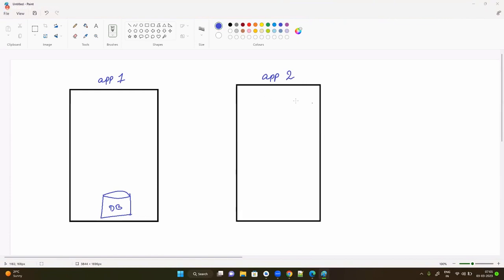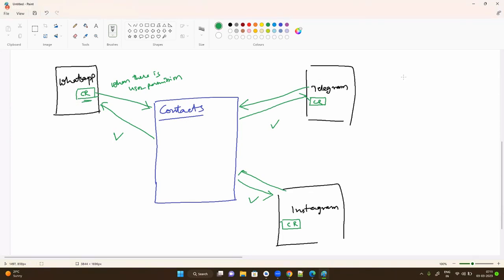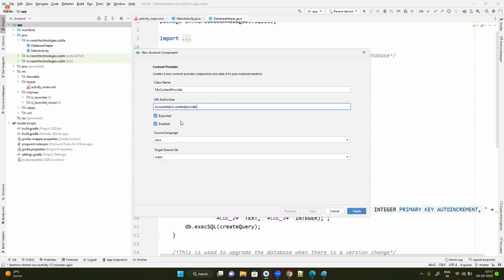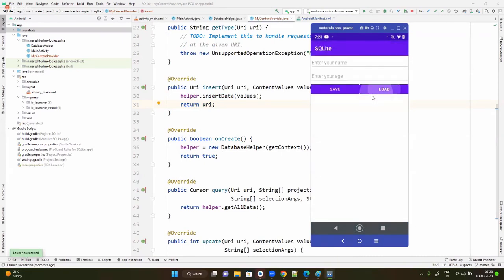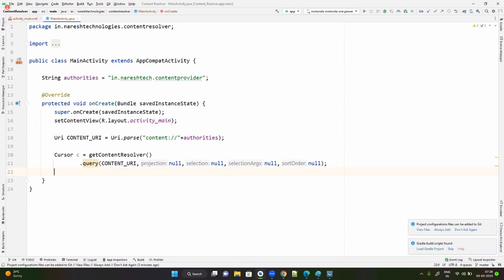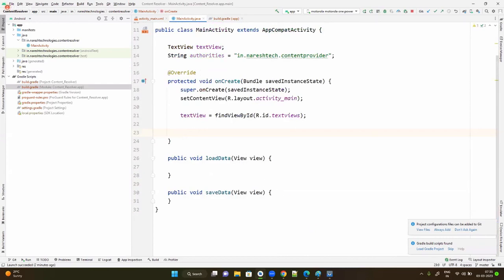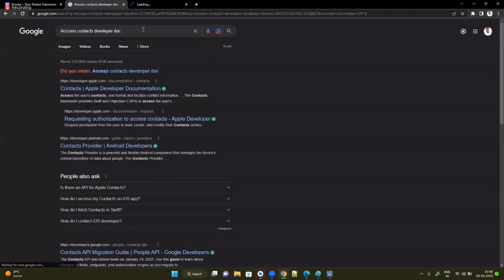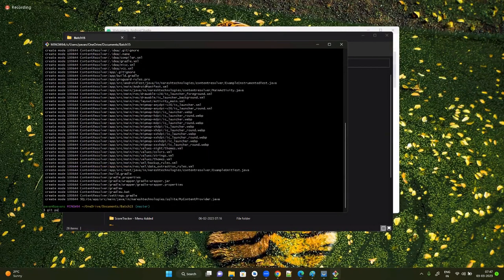DAY 29 | CLASS | ITWORLD